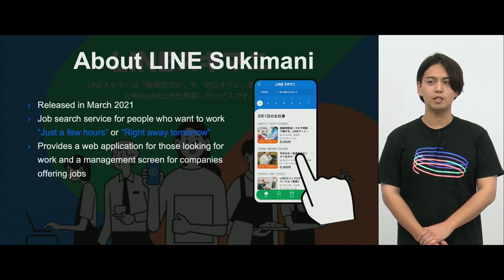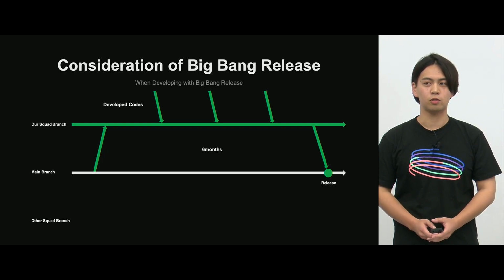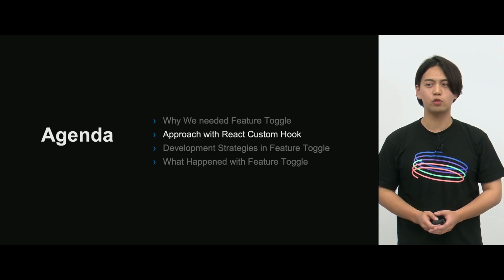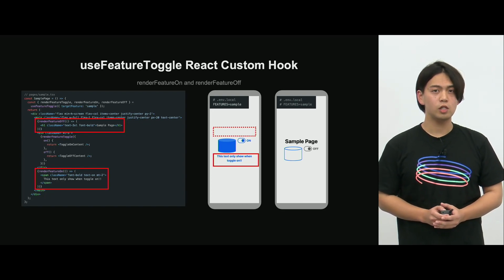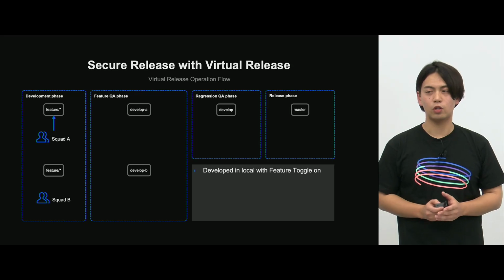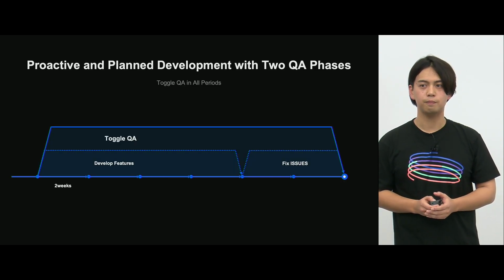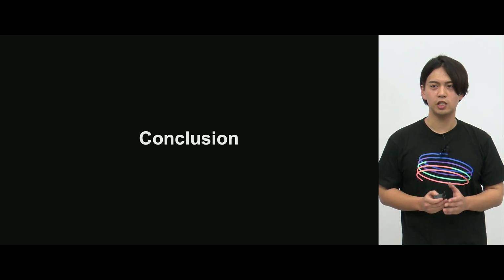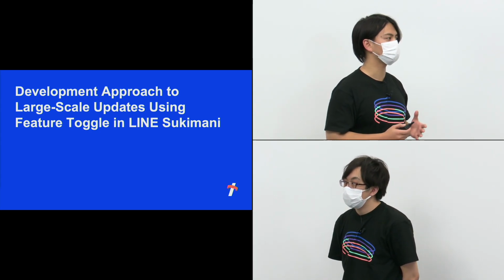Development Approach to Large-Scale Updates Using Feature Toggle in LINE Sukimani -English version-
Since May of this year, we’ve made many updates to LINE Sukimani on an unprecedented scale. The problems associated with a big bang release after such large-scale updates include the difficulty of refactoring due to conflicts with existing code and having to communicate and collaborate with other teams, among other things. To deal with these problems, we adopted a development method called Feature Toggle. By regularly merging code for functions still under development while keeping them hidden from our users until development is finished, we were also able to work on improving the code base while minimizing conflicts.In this session, we’ll share what we’ve found through the introduction of Feature Toggle along with specific examples. We’ll also discuss details such as how the structure of our team allowed us to more easily introduce Feature Toggle in our workflow, how we implemented Feature Toggle using React Custom Hooks, and how we used “virtual releases” to safely deploysource code to the production environment.

■ Category
Web Front-end

■ Speaker
Kenjiro Isomura / LINE Growth Technology